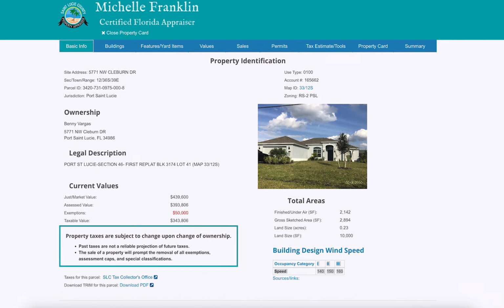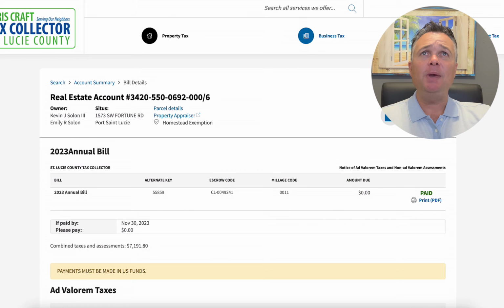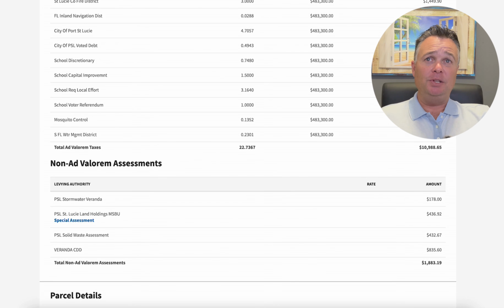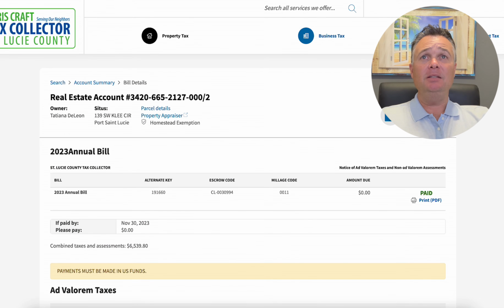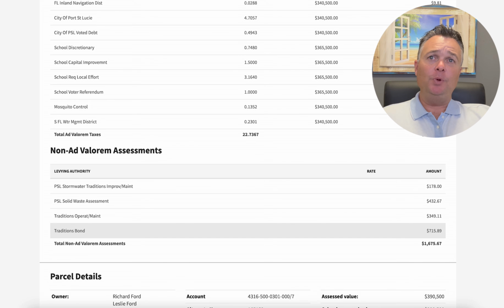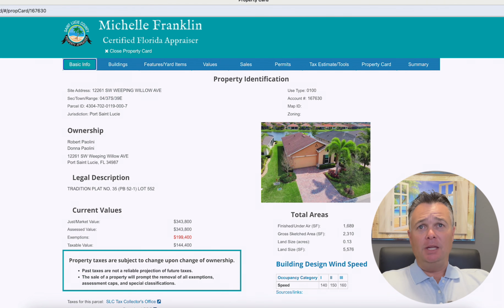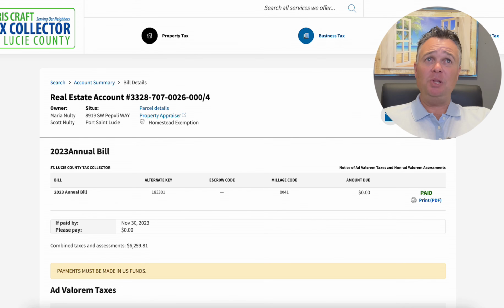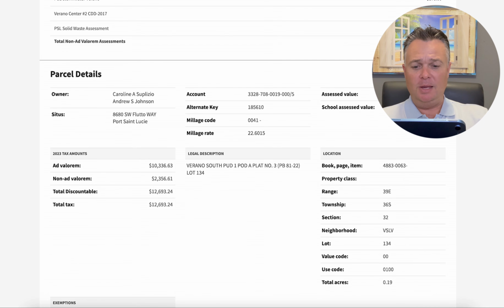How Much Are Others Paying In Port St Lucie Florida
Today we talk about how much new residents can expect to pay yearly for *PROPERTY TAXES* when purchasing a home in *PORT ST LUCIE, FL*. There are many variables to take into consideration when buying a home in a newer community and you will find that your yearly property taxes will vary drastically from one location to the next.

All Information Is Deemed Reliable But Not Guaranteed. All new residents should do there own research to verify how much estimated property taxes might cost when buying a home.

If you are considering BUYING or SELLING a 🏡  in Port St Lucie or the surrounding areas you can Call, Text or shoot me an email 👇

🤔 Of Moving To Port St Lucie, FL? I can Help!
David J Rogers II
Licensed Florida Real Estate Broker

David Rogers is licensed Real Estate Broker and owner of Rogers Realty Group LLC in the State of Florida! License